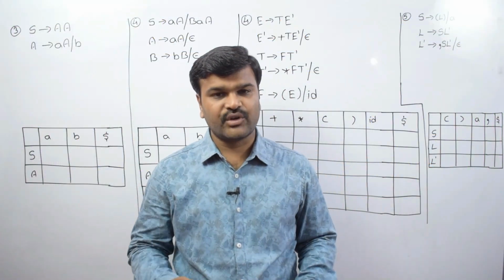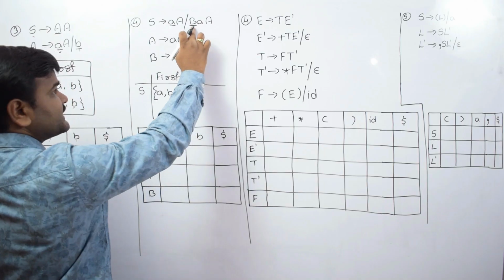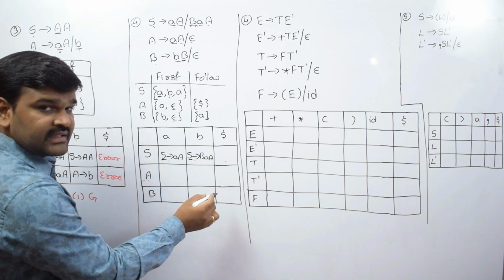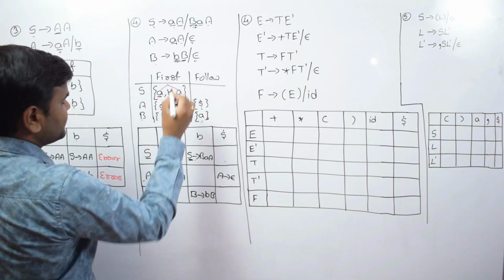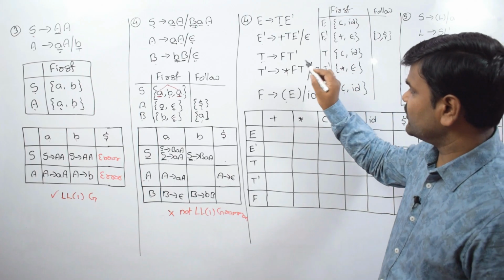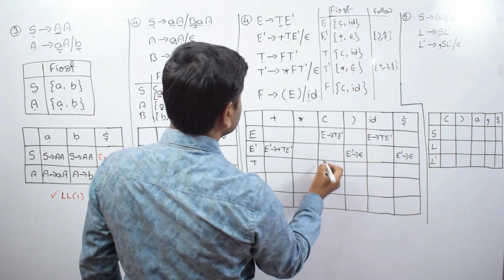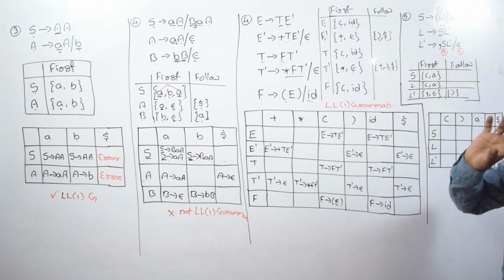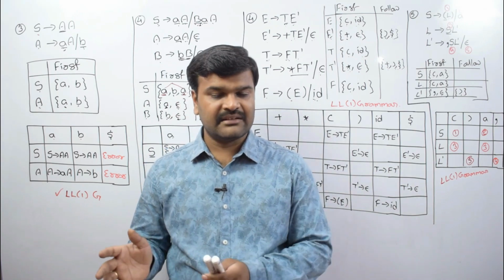Is This Grammar LL(1)? | Example 3 | Top Down Parser-LL(1) | Compiler Design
**Topic:** *Is This Grammar LL(1)? | Example 3*

In this video, you will learn:

* How to determine whether a grammar is **LL(1) or not**
* Step-by-step calculation of:

  * **FIRST Sets**
  * **FOLLOW Sets**
* How to apply LL(1) conditions correctly
* How to detect conflicts in the **LL(1) Parse Table**
* Complete solved example with detailed reasoning
* Common mistakes students make in LL(1) verification

This example strengthens your understanding of:

* Predictive parsing
* Grammar analysis
* Conflict detection

LL(1) verification problems are frequently asked in **Compiler Design university exams**.

### 🔹 Getting Started

✔ Beginner-friendly explanations
✔ Exam-oriented approach